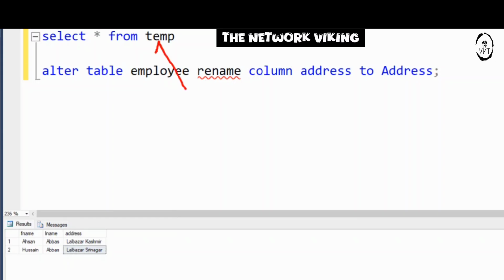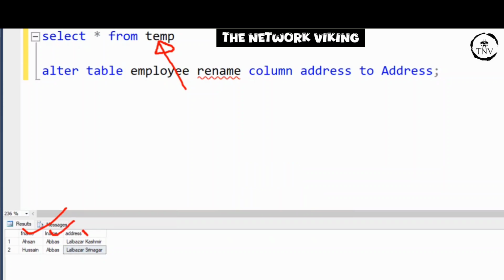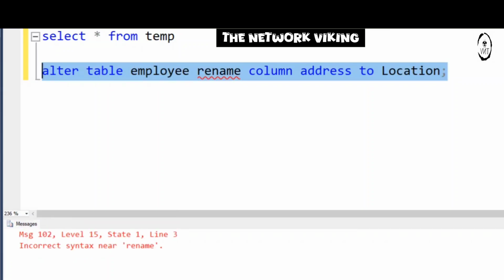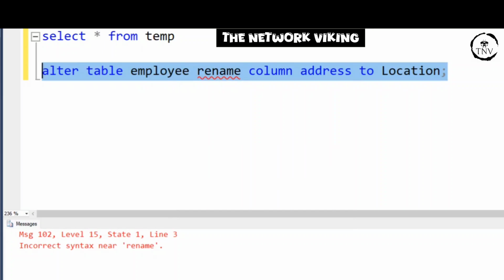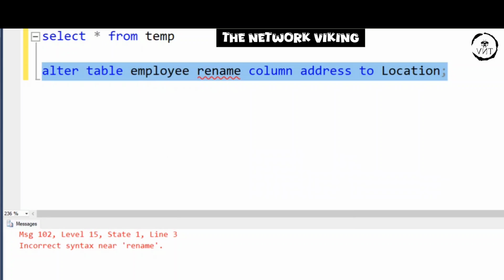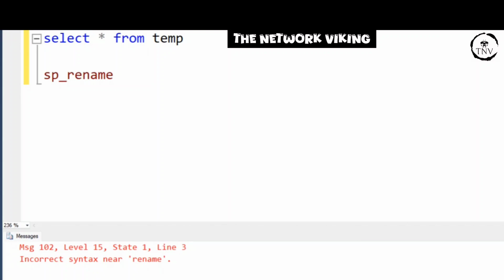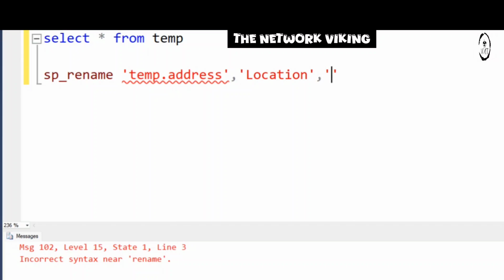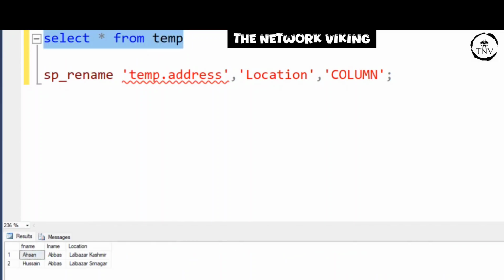How to rename COLUMN name in Microsoft SQL server Management Studio.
Not able to change column name using the alter command.
Alter table command not working.
Rename command not working.
Sql error with command.
Can't change column name.
How to change column name in Microsoft sql server management studio.
Incorrect syntax near rename.